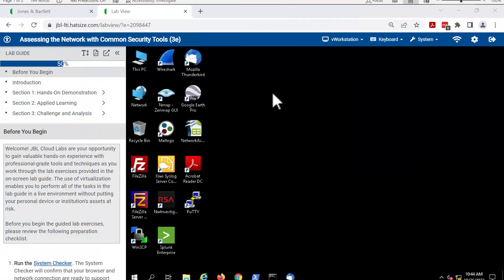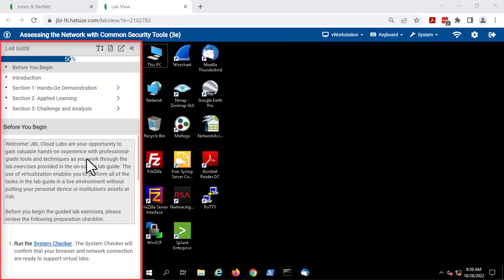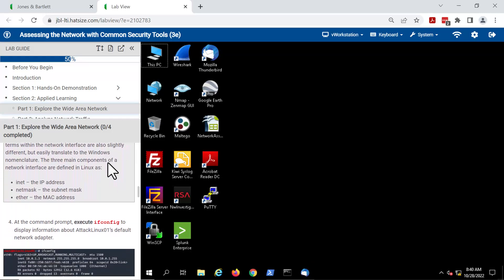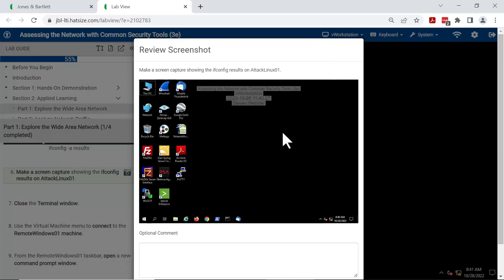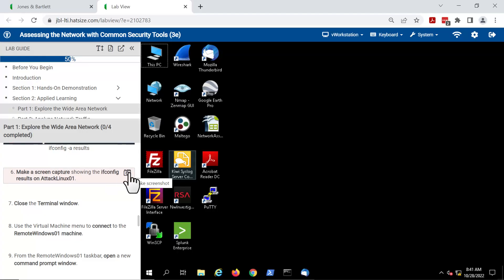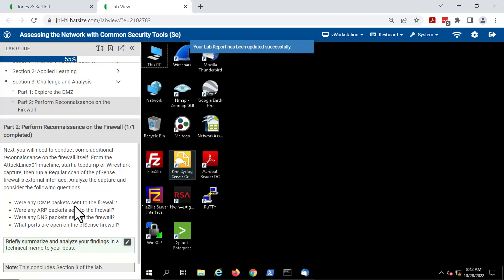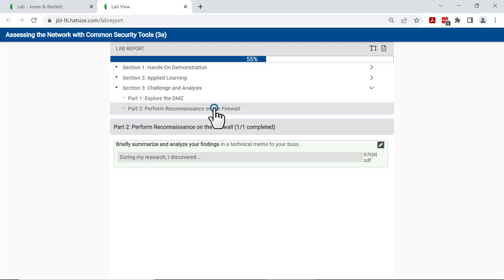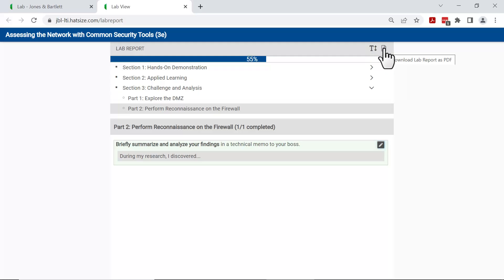For Students: How to Create Lab Report and Submit to Instructor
This support video is for Jones & Bartlett Learning’s Cloud Labs, an engaging virtual lab solution for cybersecurity education. In this video, we will cover creating, viewing, and downloading your Lab Report.